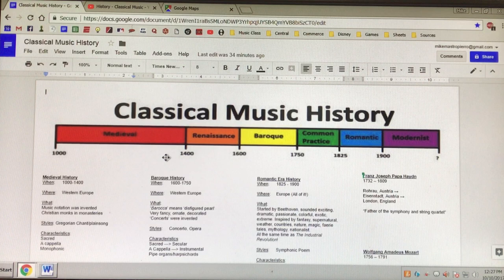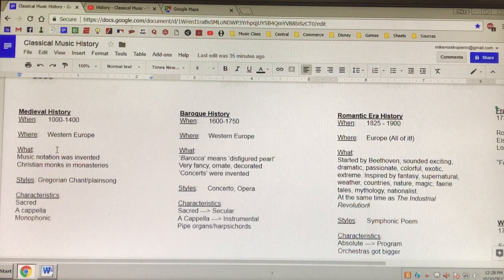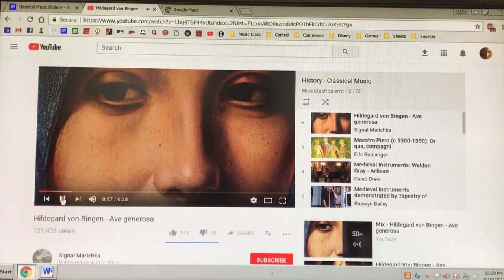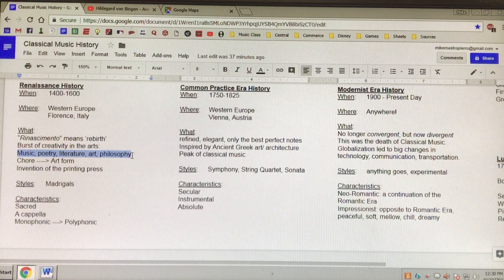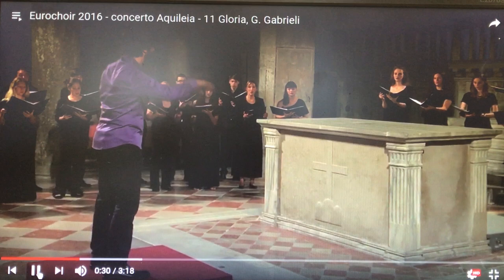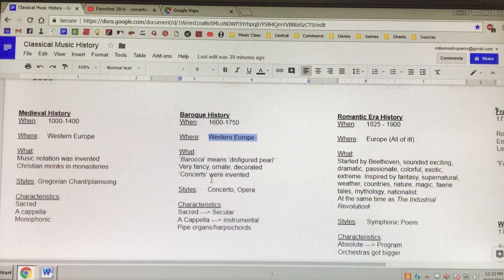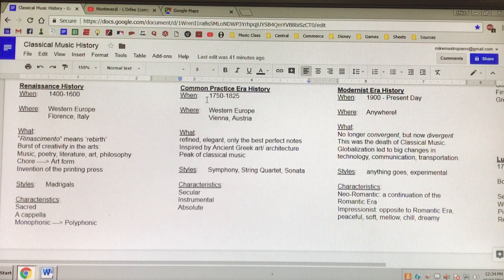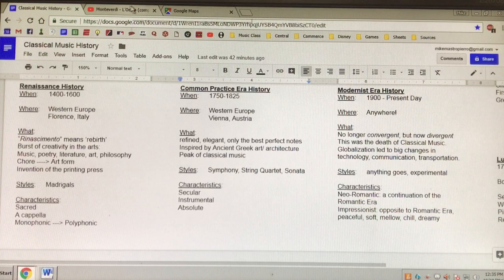Class Notes - "Classical Music History Review Part 1"